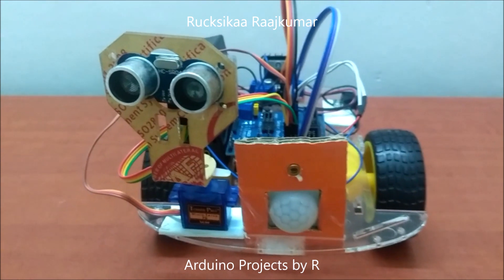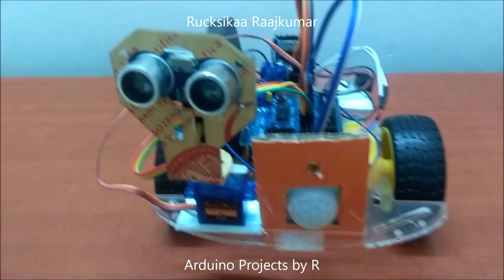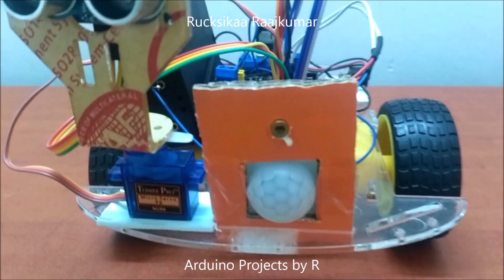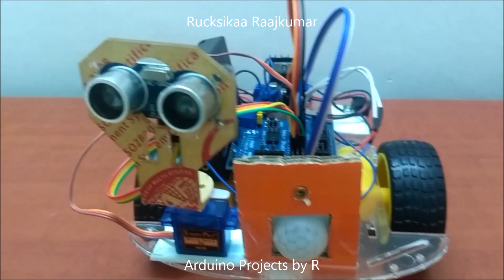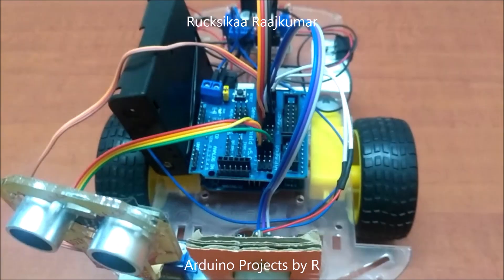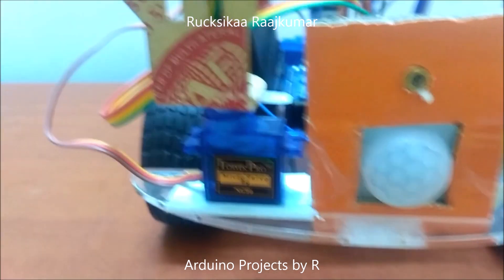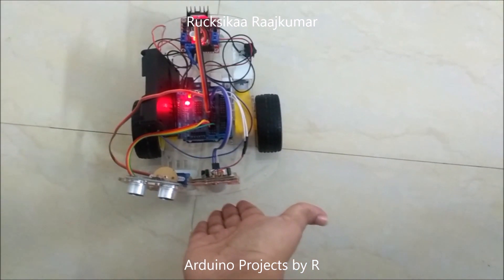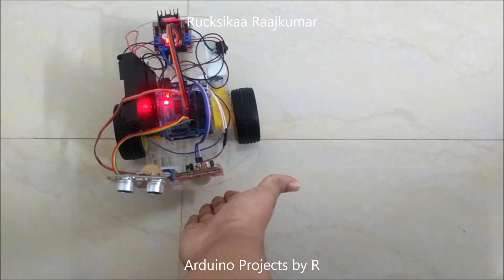Automatic UV Disinfection Robot (Prototype)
Hey everyone!
Sorry I have not uploaded in a while. Today I will be presenting you the prototype of my automatic UV disinfection robot. Scientists have discovered that UV light can kill coronavirus, and UV light must be shone on the surface for at least 30 seconds. In my prototype, I have scaled this time as 3 seconds.